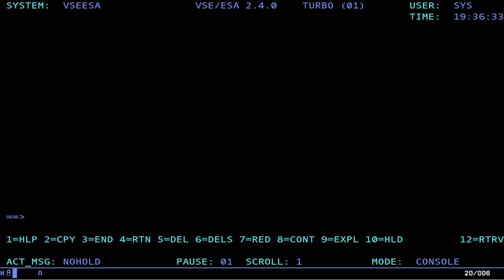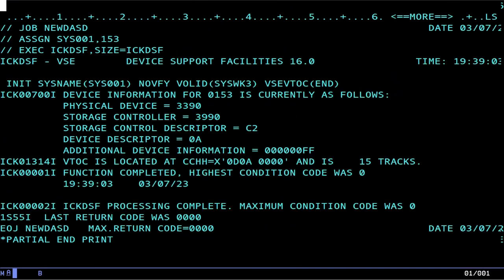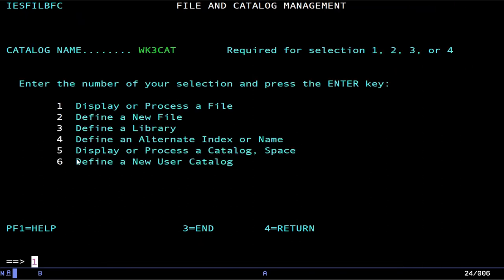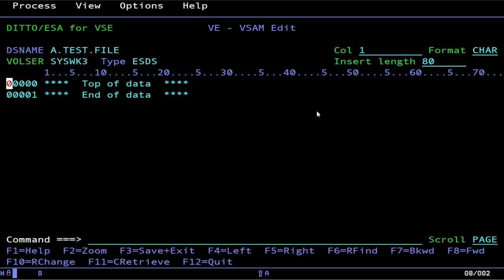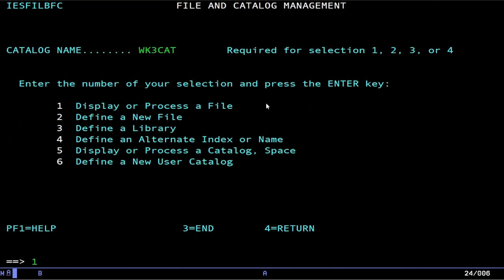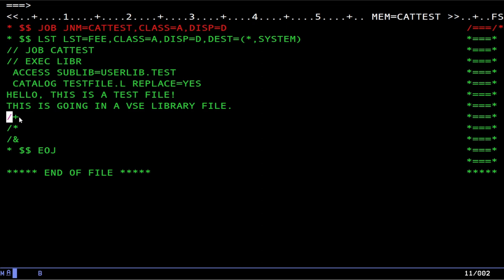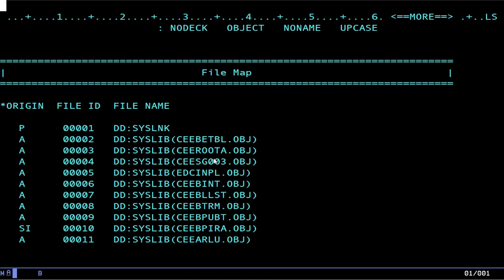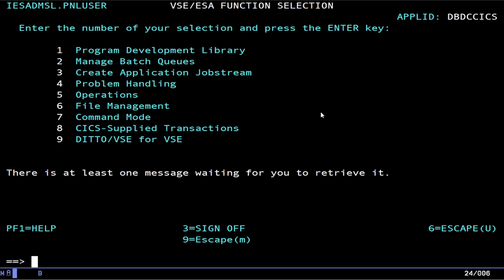How to use z/VSE or VSE/ESA: Managing Storage and Libraries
This video goes over dealing with storage on VSE. It's totally unlike any other OS, and is even different from how it is on other S/370 OSes.